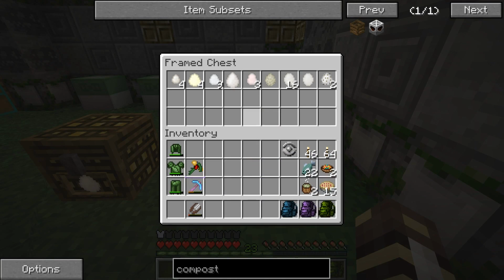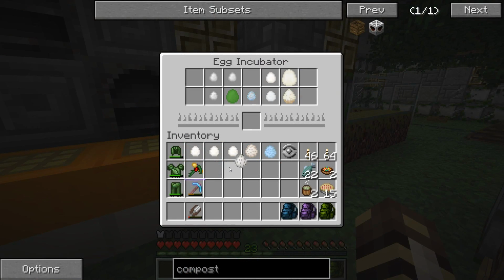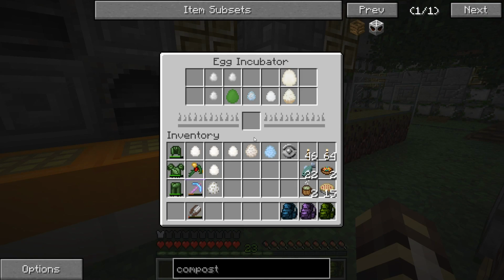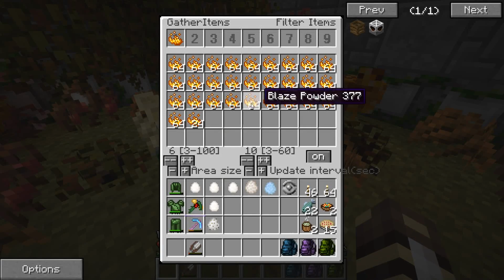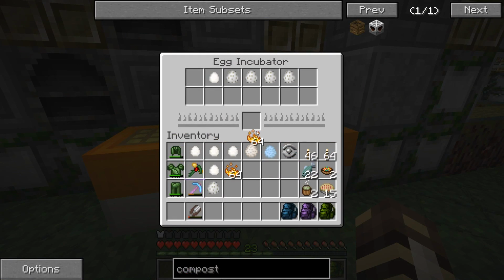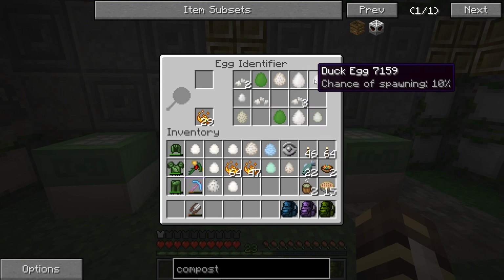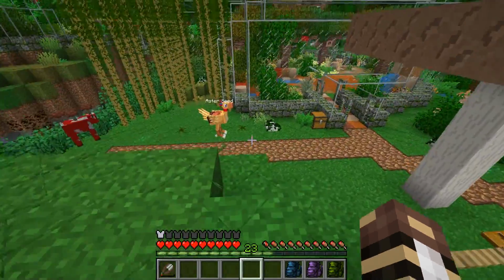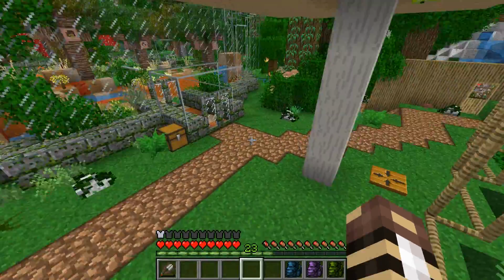Nobody Talks About Pigeons 🐘 Zoo Crafting: Lost Adventures • #37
• 🐾 • Adventure with The ZooCrafters!! • 🐾 •